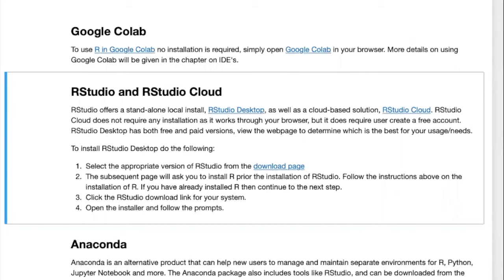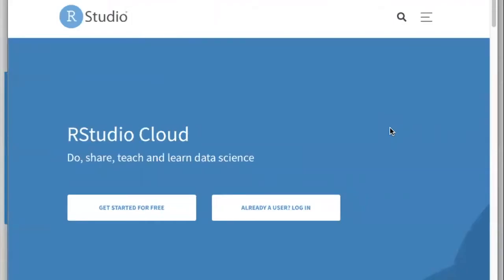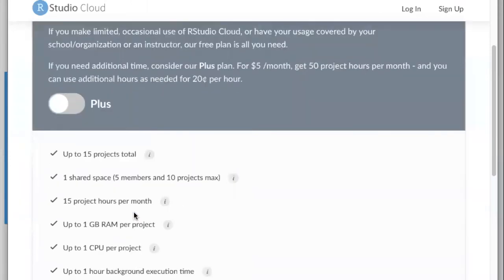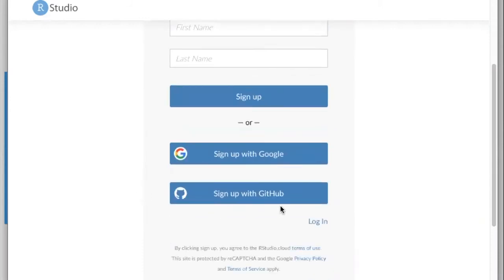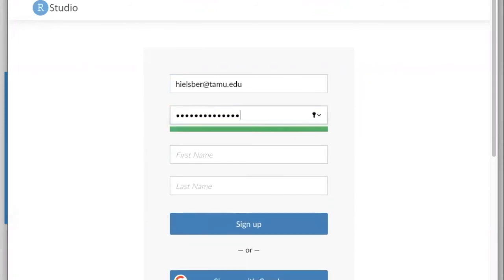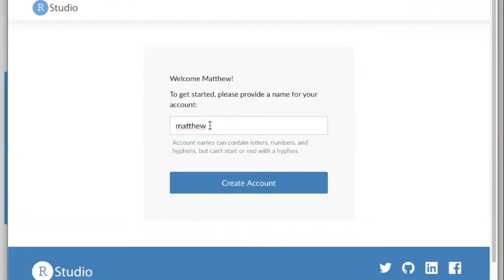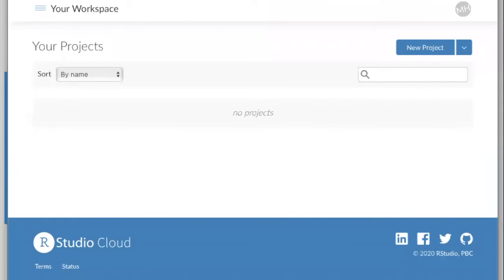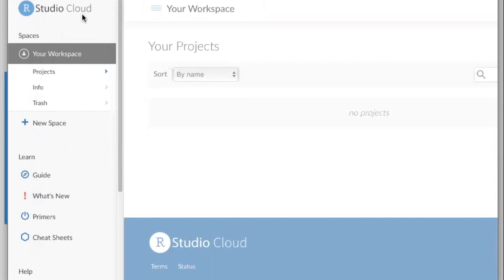Introduction to R: Installation: RStudio Cloud (01 02 installation 03 rstudiocloud)